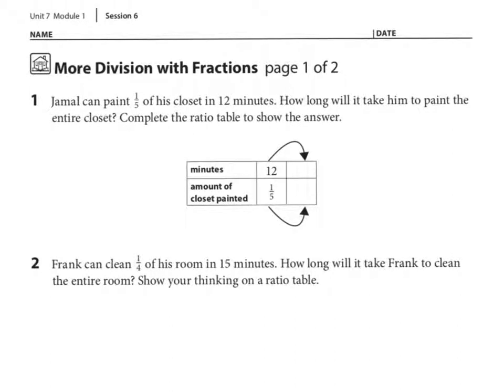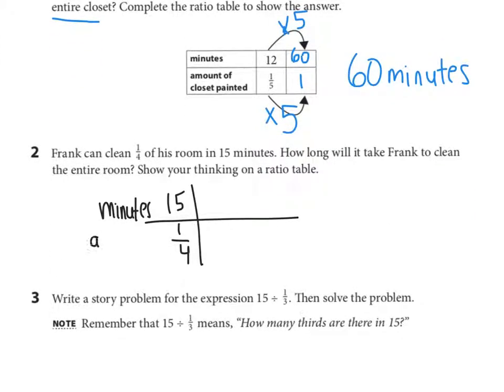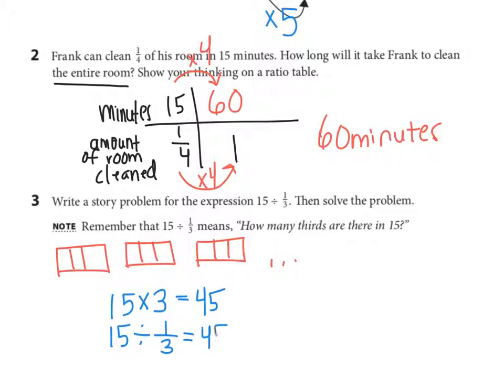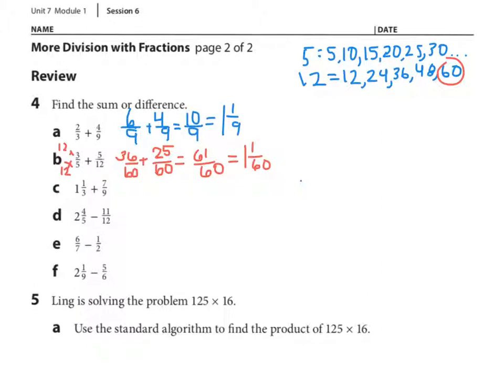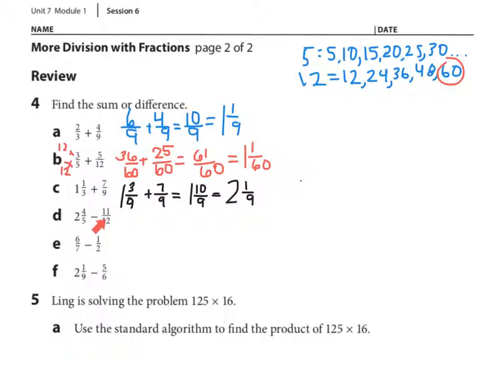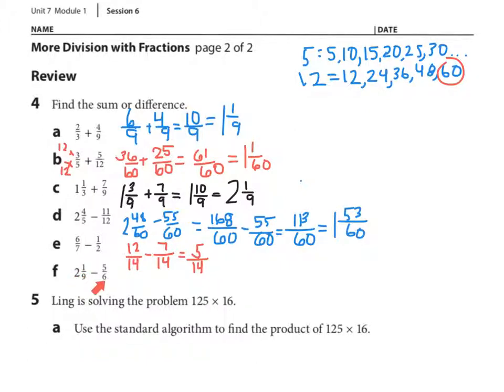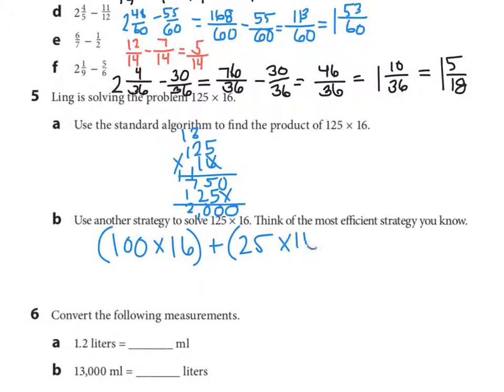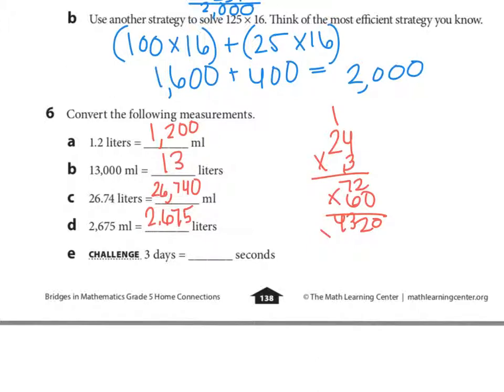Unit 7 Module 1 Session 6 More Division with Fractions